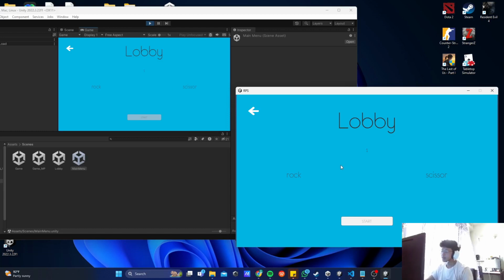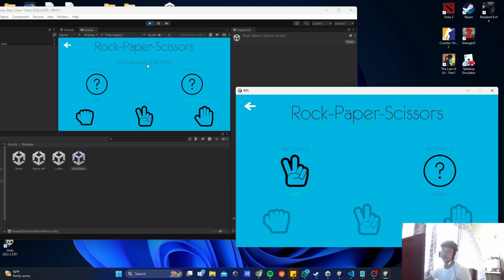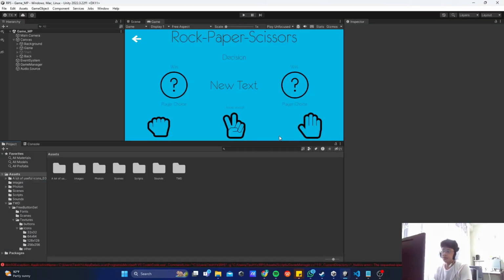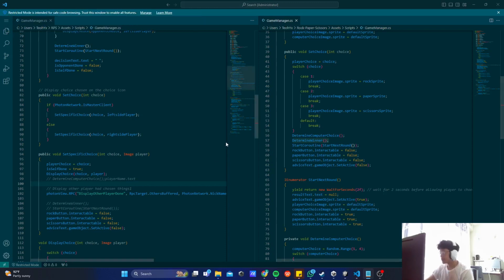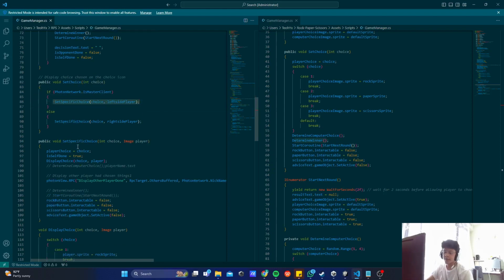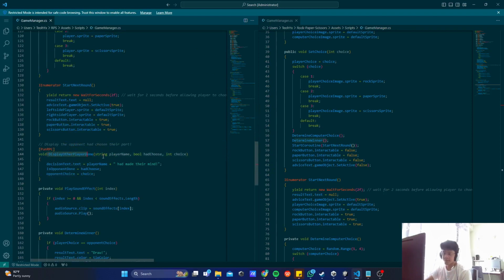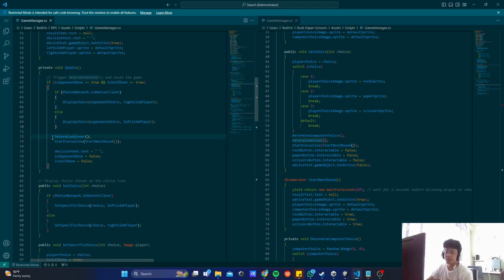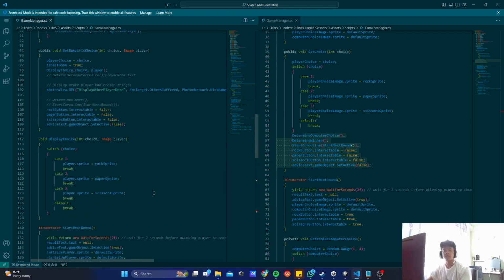Unity - Multiplayer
University of Technology Malaysia (UTM)
SECV4213 - Game Development